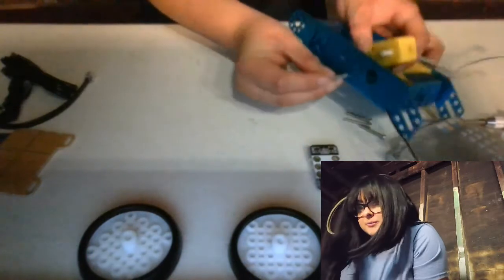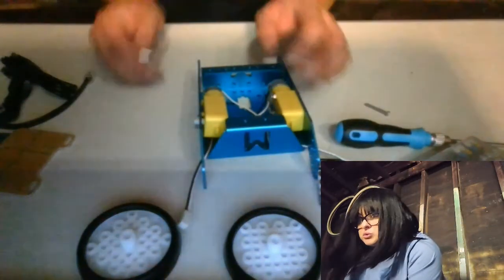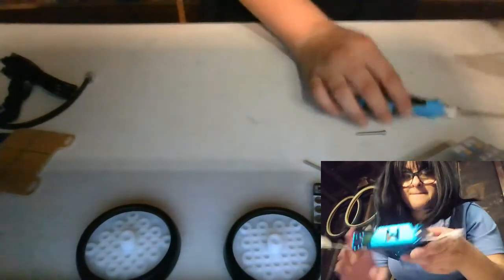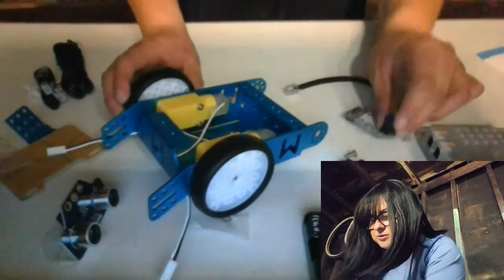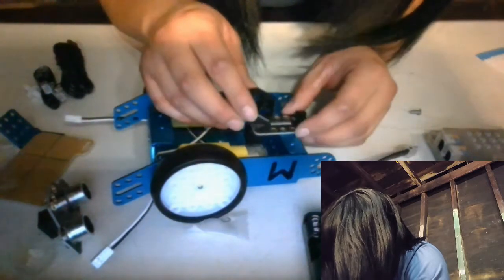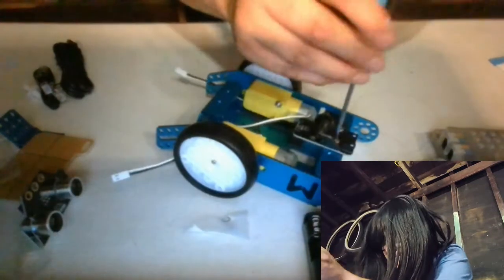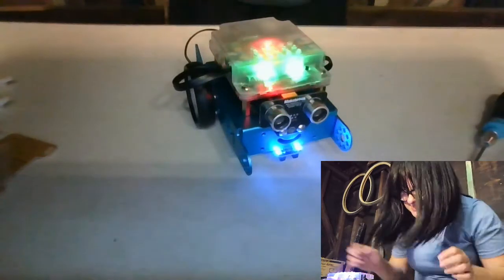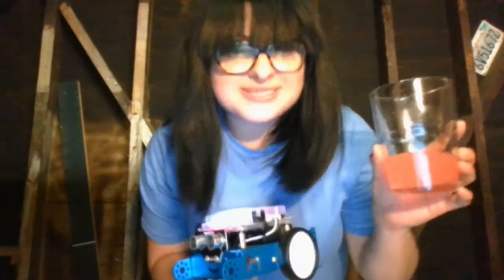Build & Code the mBot Explorer with me - Halloween Special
Hi, Mimz here & Happy Halloween! For today's video I dressed up like Tina from Bob's Burgers and I will build and code the Makeblock mBot Explorer.
Grab a drink, put on a costume and join me!

Makeblock mBot Explorer Kit: